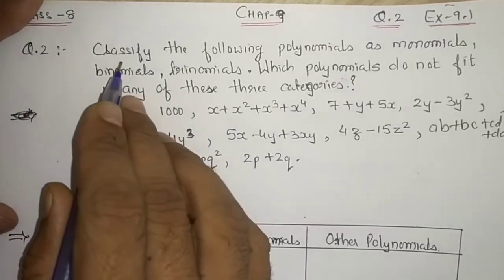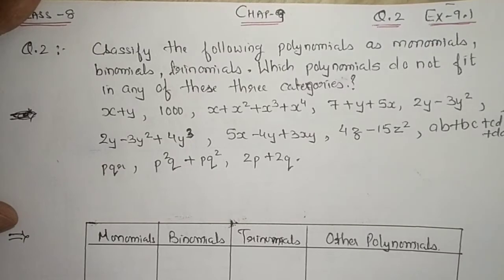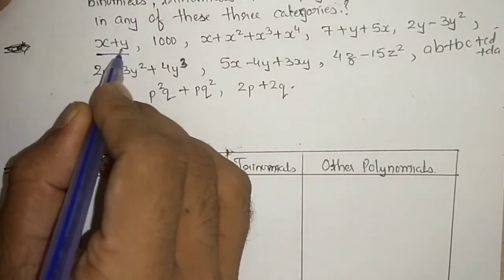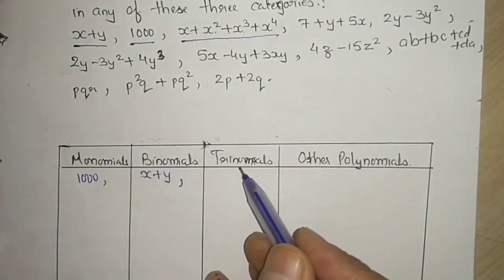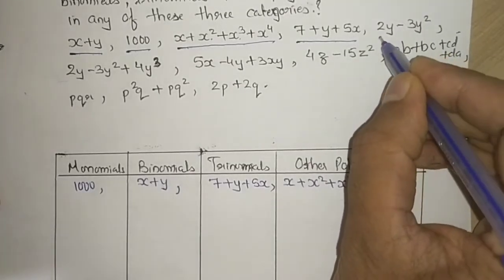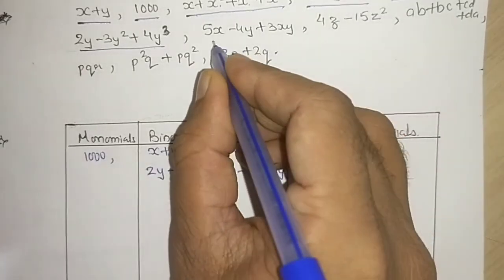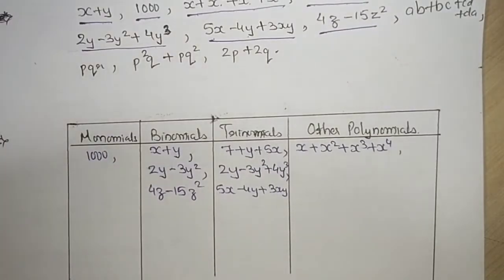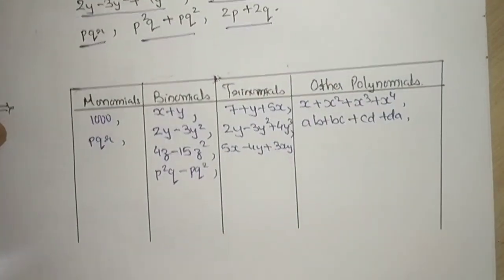Q.2 Ex-9.1 Chap-9 - Algebraic Expressions and Identities Ncert Class-8